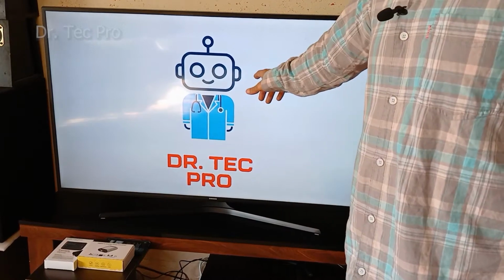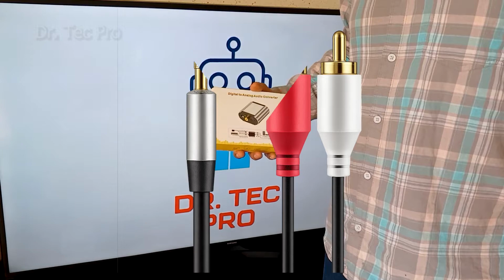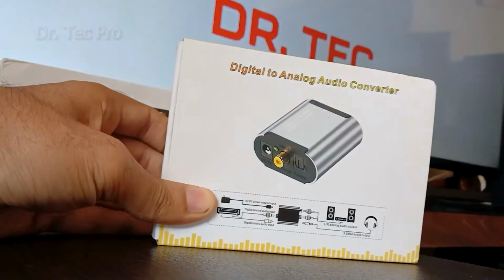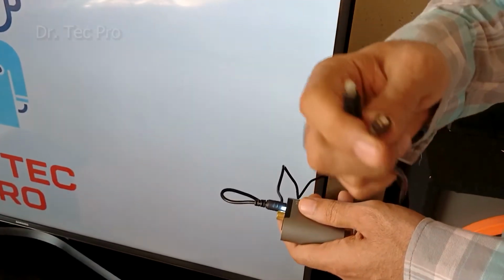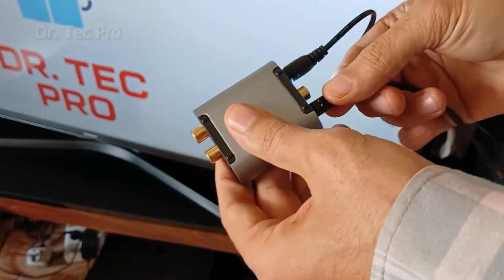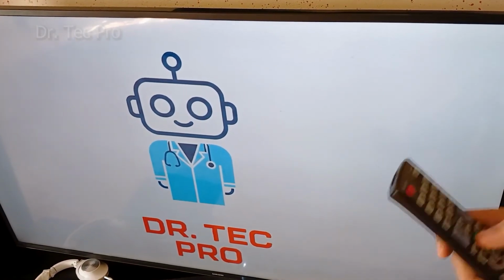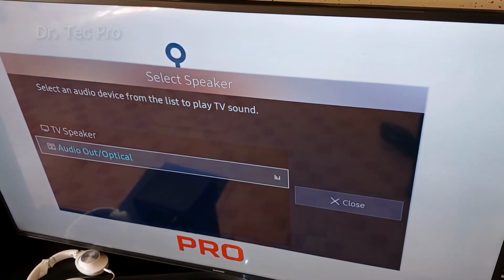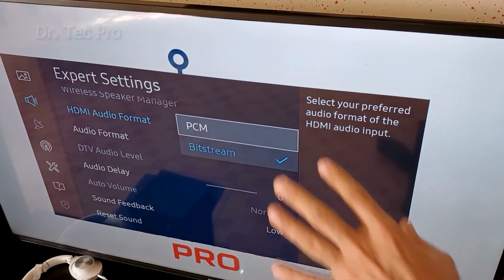Optical to Analog Audio Converter Setup | Fix TV Sound!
Learn how to easily convert your TV's digital optical signal to analog audio (DAC) in this complete setup guide and review! 🔈

If you just bought a new Smart TV, console, or DVD player, you might have noticed it only has an Optical (TOSLINK) digital audio output. This makes it impossible to connect older analog speakers, headphones, or a classic stereo system directly. A Digital to Analog Audio Converter (DAC) is the perfect, budget-friendly hardware fix that translates the digital signal into analog RCA or AUX. 📺

In this tutorial, we cover everything from unboxing the converter to plugging in your cables correctly.

⚠️ CRITICAL SETUP STEP: If you connect everything and hear a loud clicking or static noise, your TV is sending the wrong signal. You must go into your TV's audio settings and change the Digital Audio Output format from "Auto" or "Dolby" to "PCM". ⚙️

🛒 Get the Audio Converters shown in this video here:
Product Option 1
Product Option 2

⏱️ Timestamps:
0:00 - Intro & The Digital Audio Problem
0:32 - What is an Optical/Digital to Analog Audio Converter (DAC)?
1:59 - Unboxing & Port Overview (Input/Output)
3:14 - Step-by-Step Cable Connection & Setup
4:09 - Testing the Sound and Troubleshooting
5:03 - CRITICAL: Why You Must Change Your TV's Audio Format (PCM/Stereo)